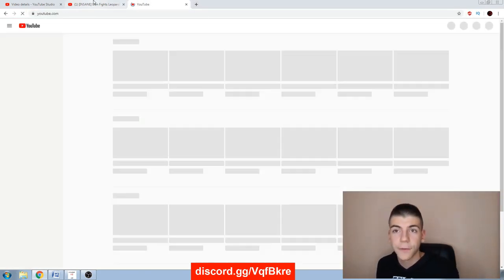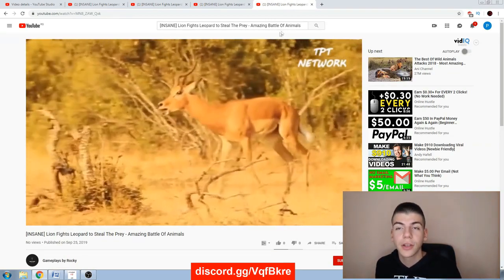31/37 VIDEOS: QUICKLY BOOST YOUR VIDEO TO MAKE IT GO VIRAL / ONLINE HUSTLE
QUICKLY BOOST YOUR VIDEO TO MAKE IT GO VIRAL / ONLINE HUSTLE
HOW TO GROW QUICKLY & MAKE MONEY ON YOUTUBE

In this unique course I will take you step-by-step using the EXACT blueprint and secrets I used to generate this income combining YouTube and other well-known websites (not Shopify, not Facebook, Instagram, Amazon or anything like that).

I will show you the essential secret tricks I have used to get thousands of dollars using videos that YOU DON'T EVEN HAVE TO MAKE! Yes, you heard me right. You don't have to make them by yourself, you don't have to be in front of a camera, you can stay anonymous and much more.

There is no other course like this and you will not find this information anywhere else.